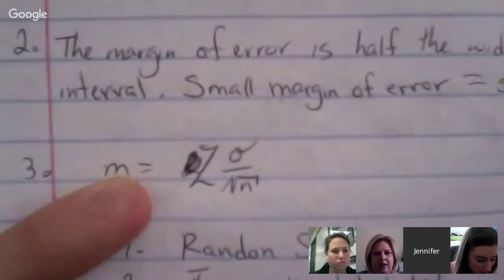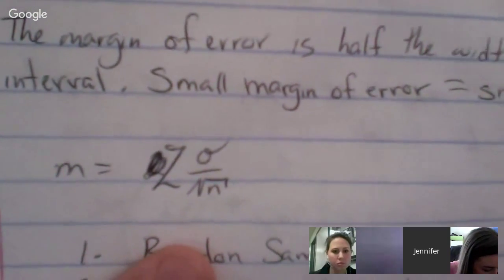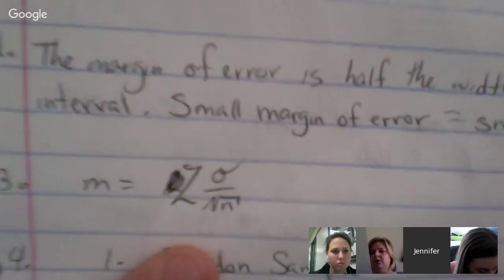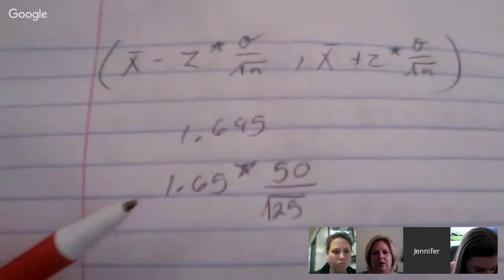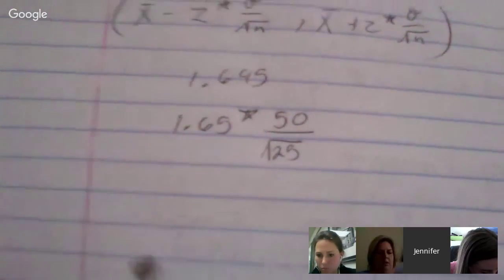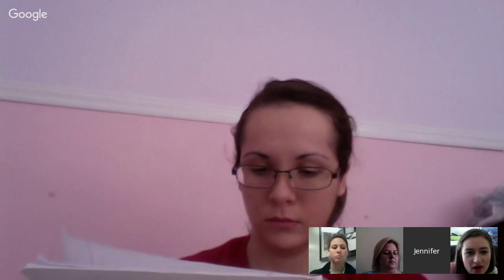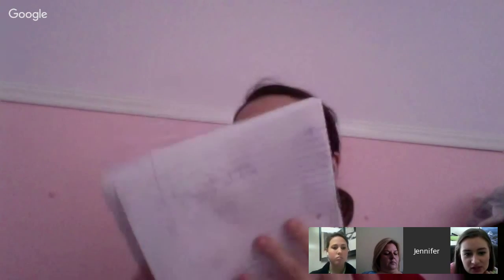MATH 221C Lessons 10 & 11